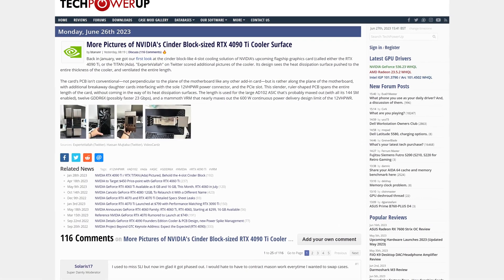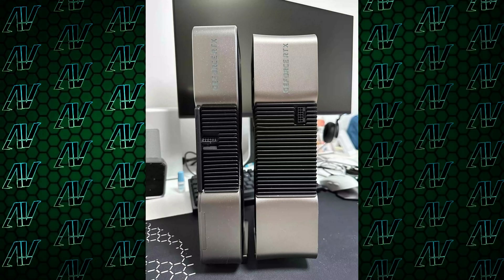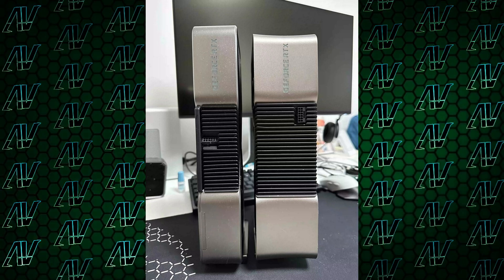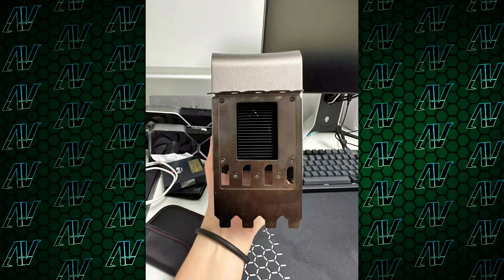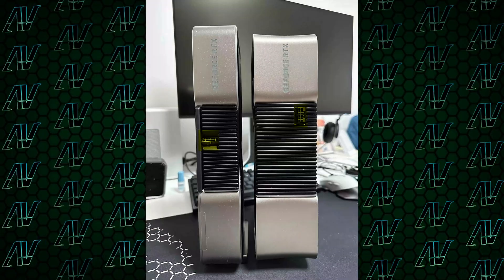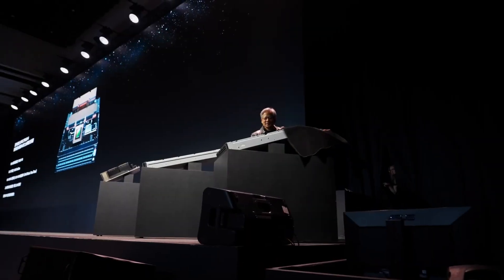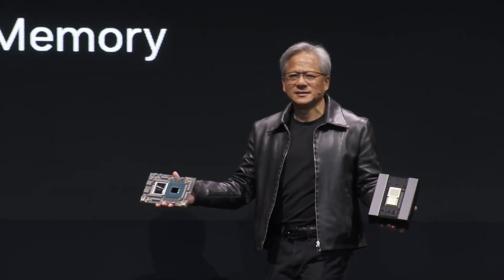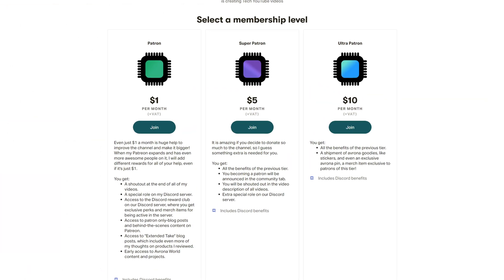The RTX 4090 Ti is HOW BIG?!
Nvidia GeForce RTX 4090 Ti news have gone quite for a while, leading many people to think an even faster Nvidia Ada Lovelace GPU, such as an RTX 4090 Ti or RTX Titan, might not even happen. However, we recently got some more leaks of what might be the HUGE RTX 4090 Ti heatsink!